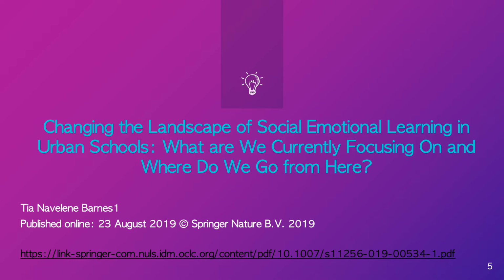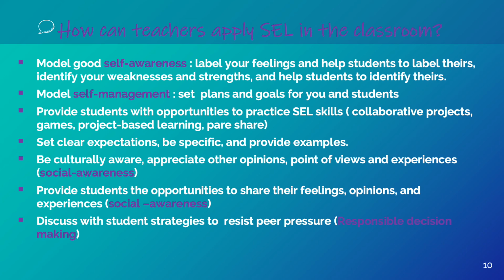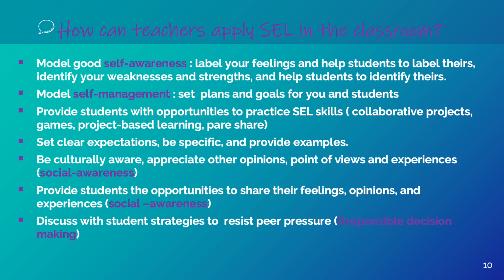SEL in action and culturally aware interventions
A brief video about SEL and culturally aware intervenions